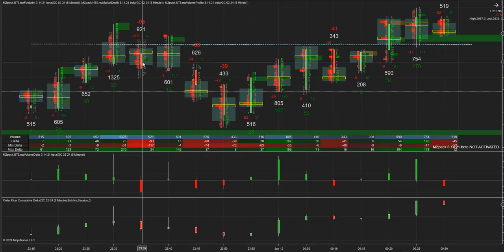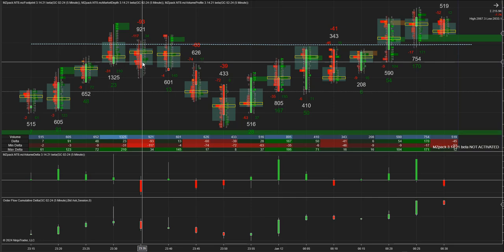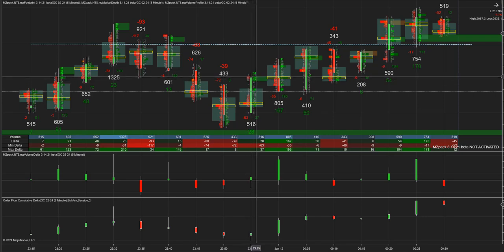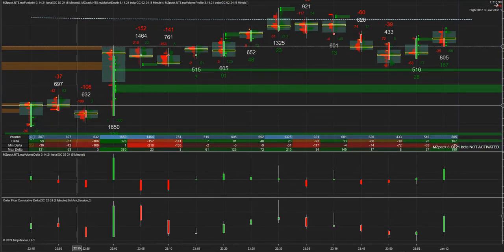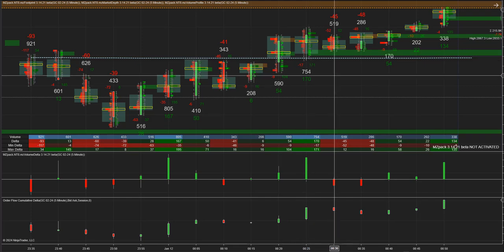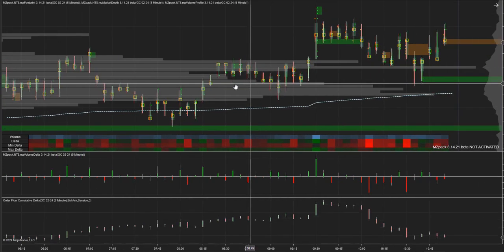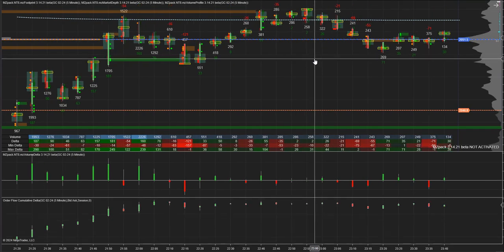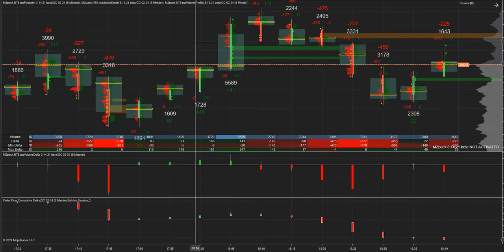Unlocking the Market Secrets: Understanding Strategy Stack Imbalance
Hi Friends, In this trading tutorial I'm explaining one of the important tools in footprint trading which is called Stack imbalance.

Coming from ICT or Smart Money you already know what imbalance is, but in reality behind the scene what happens is only shown on footprint chart.

So we use stack imbalance for detection support and resistance level and also for early reversal detection. But bear in mind things you learn in this video should not be implemented by their own and others must come in agreement for a safe trade.